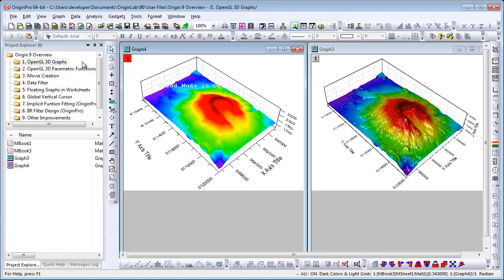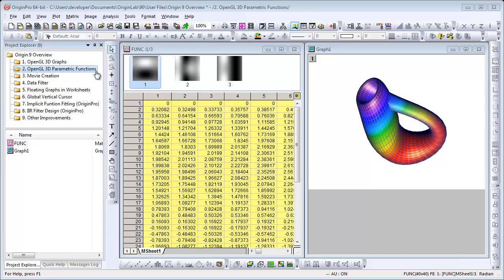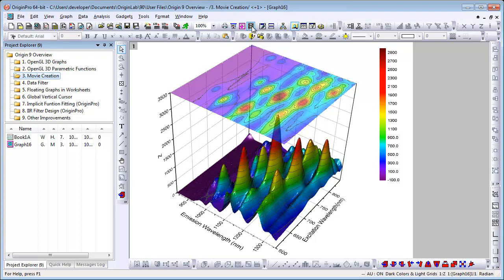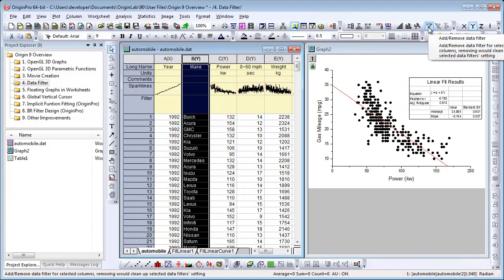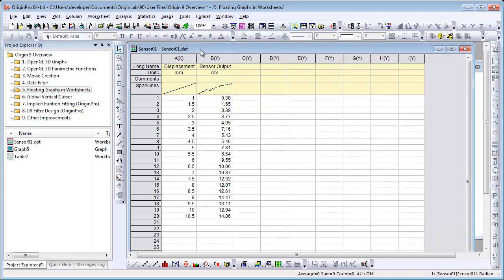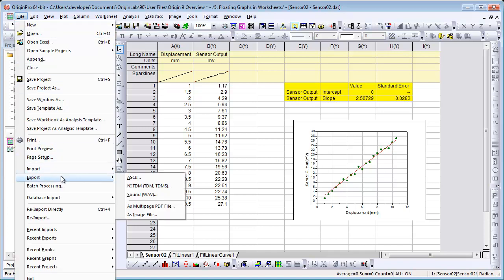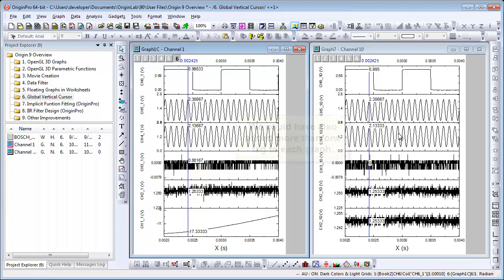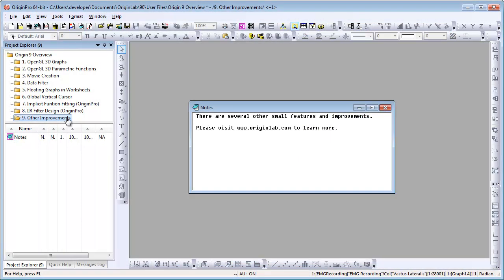OriginLab® Origin 9: New Features Overview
Watch this video to learn what is new in Origin version 9.